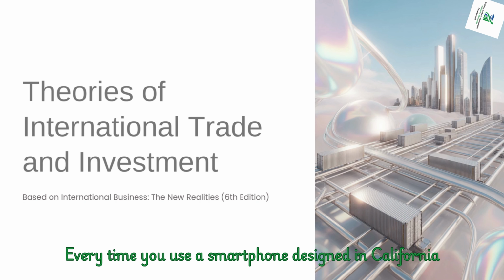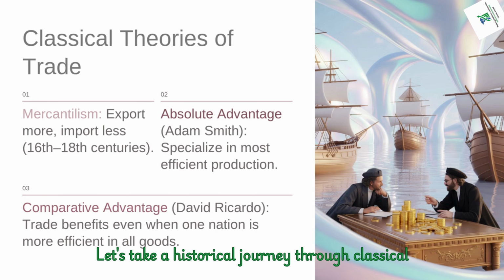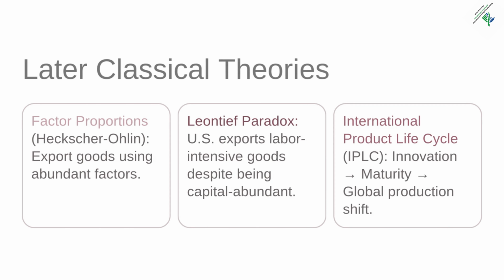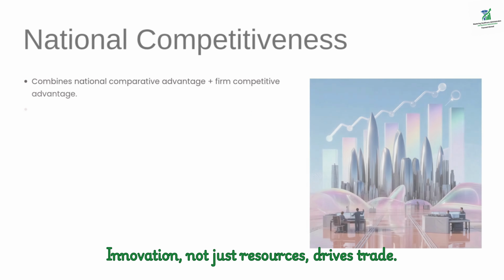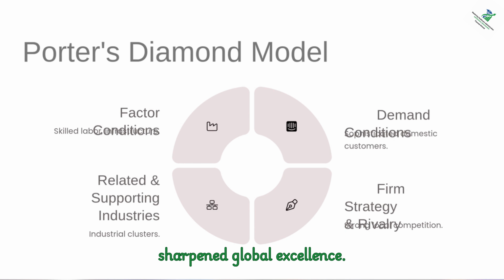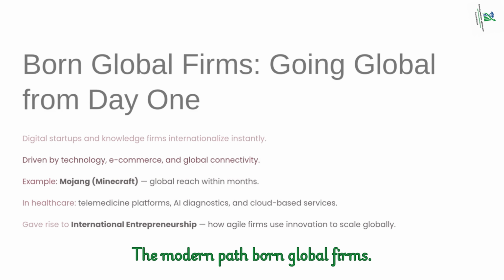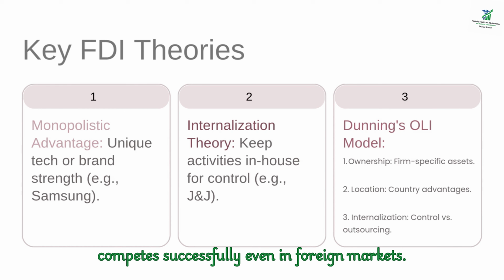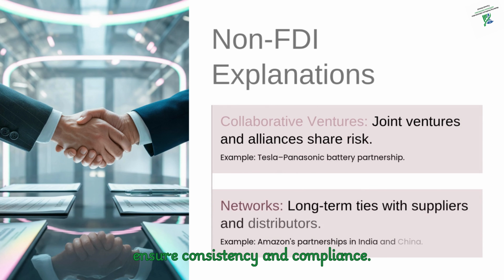Chapter 5 – Theories of International Trade and Investmente foundational ideas here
Why do nations trade? How do firms like Apple, Samsung, and Pfizer build global success?
In this Mastering Healthcare Administration lesson, we explore Chapter 5 – Theories of International Trade and Investment, based on International Business: The New Realities (6th Edition) by Cavusgil, Knight, Riesenberger, and Yaprak.

You’ll learn:
🌍 Why countries trade and how comparative advantage drives global prosperity.
⚙️ The evolution from mercantilism to modern trade theories.
💎 How Porter’s Diamond Model explains national competitiveness.
🚀 Why firms internationalize — from traditional exporters to Born Global Firms.
🏢 How FDI theories (Monopolistic Advantage, Internalization, and Dunning’s OLI Model) shape corporate strategy.
🤝 The rise of collaboration and networks in modern global business.
💡 Real healthcare examples — from pharmaceutical R&D to telemedicine innovation — show how trade and investment theories shape patient outcomes and industry growth.

Whether you’re studying for your MHA, MBA, or MPH, or leading global operations, this chapter connects economic theory to practical leadership and strategic decision-making.